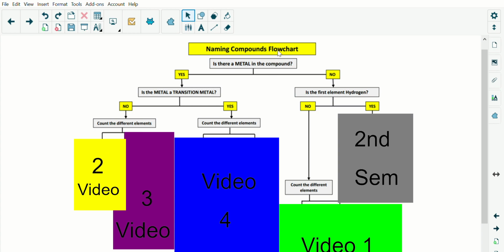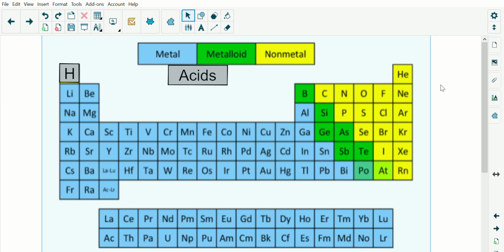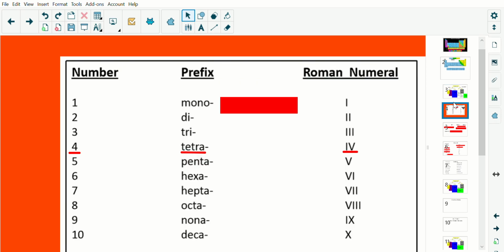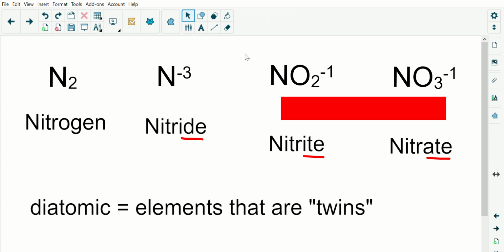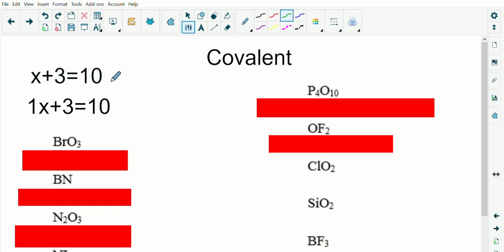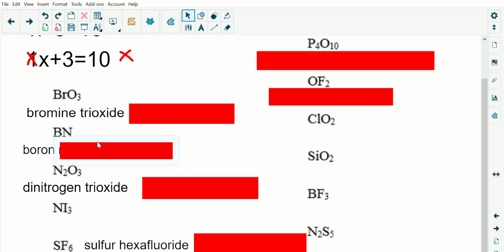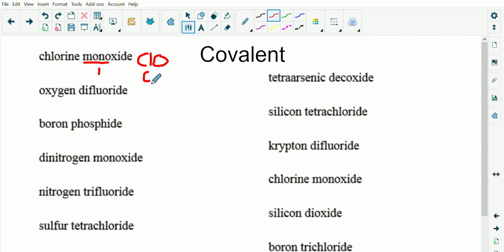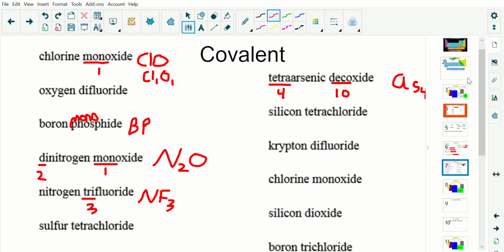Covalent 2023 2024 Honors Naming Videos